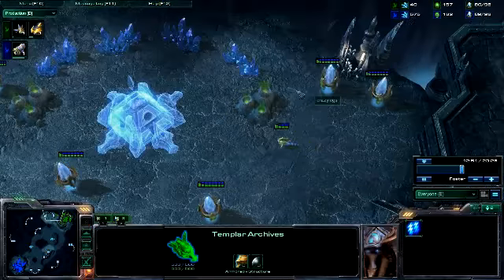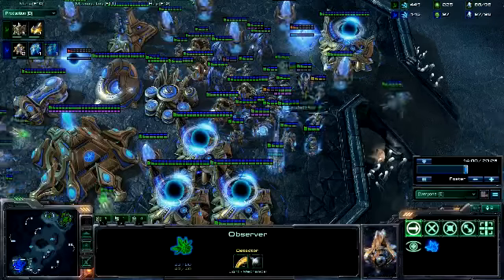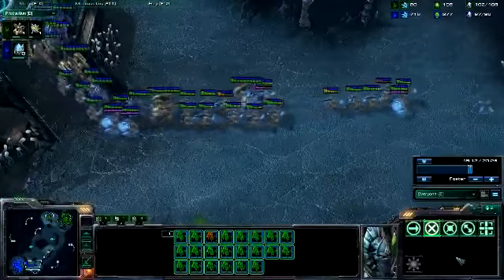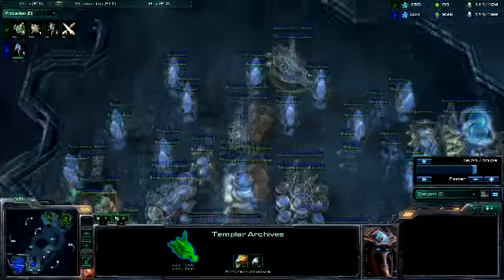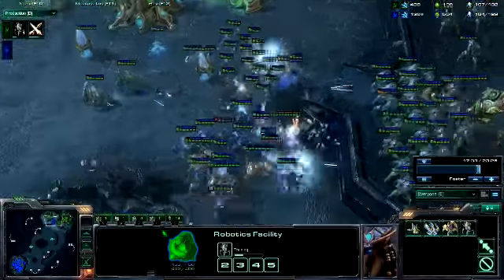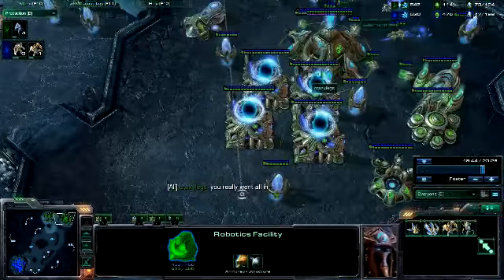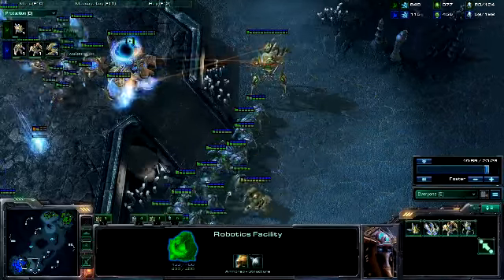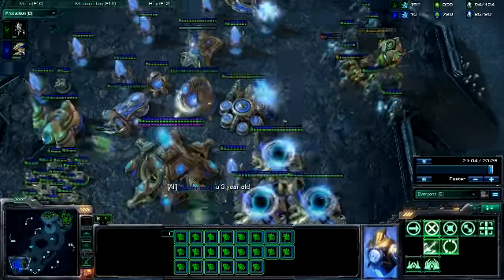Crazylegs v.s. Watermelon Game 2 Part 2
This is game to part to of the competetive series Watermelon and I are having. The map is zel naga caverns and I overall whop his ass again.